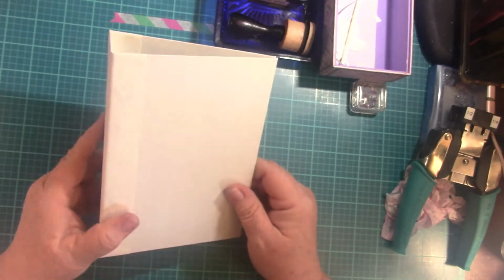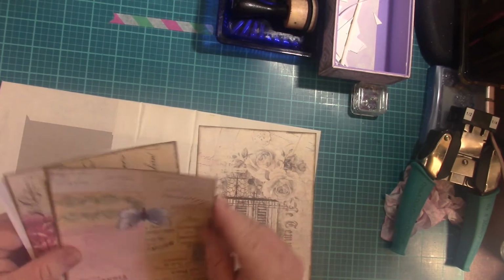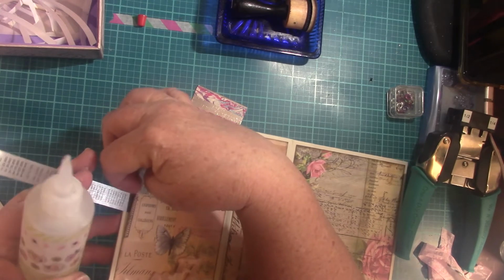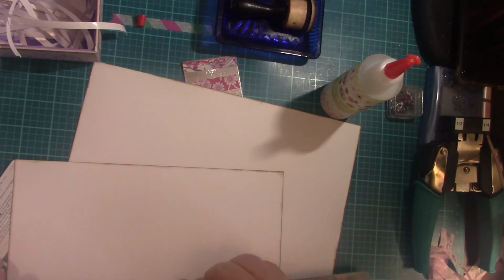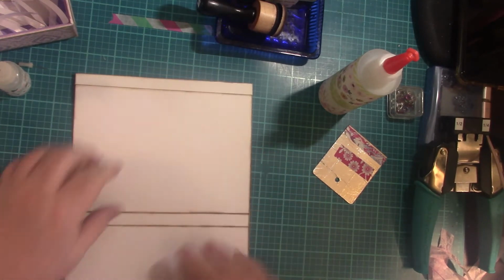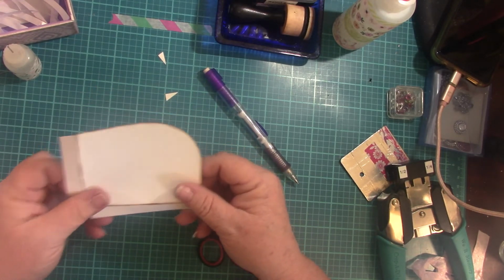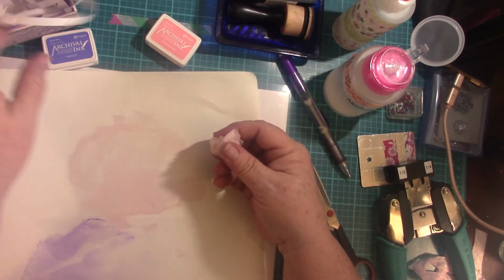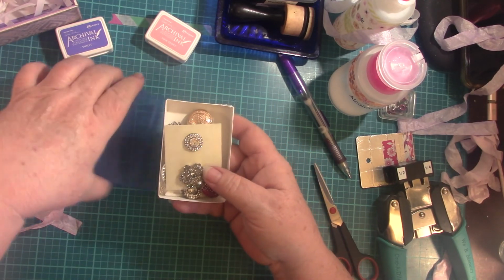Memory Album, part 2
Let's mat the covers and get our base pages in and I've included a few tips and tricks I've learned for our closure.